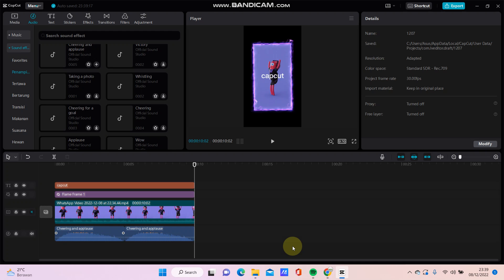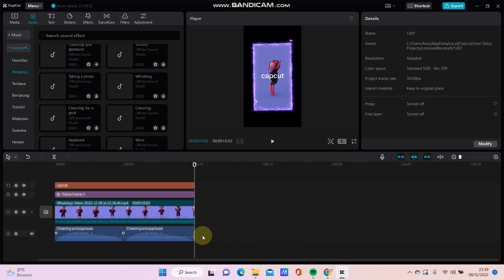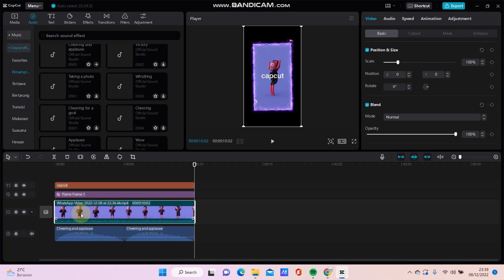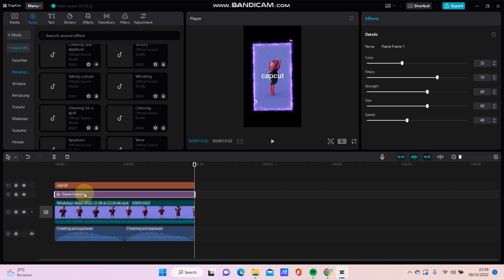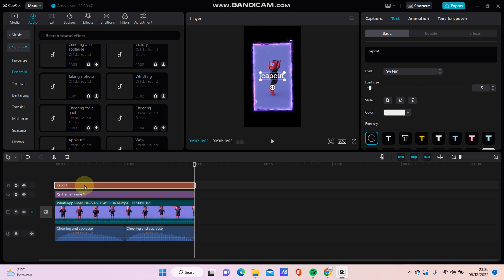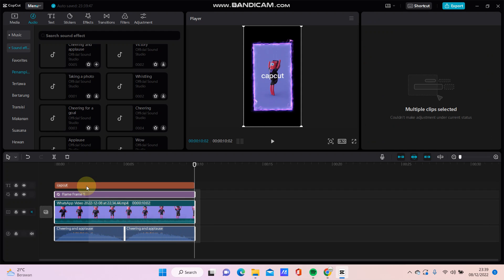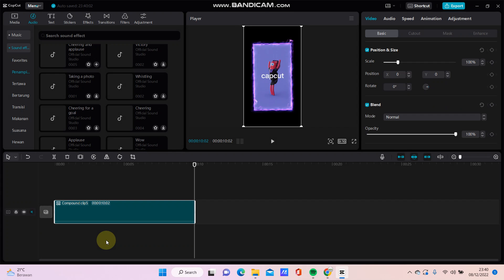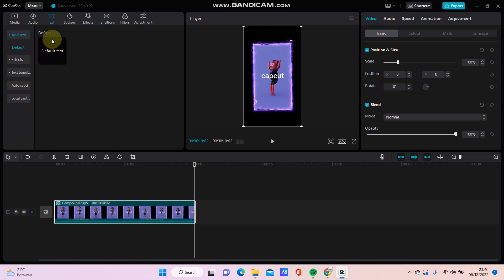How To Create Compound Clips In CapCut PC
This tutorial will show you how you can Create Compound Clips In CapCut PC.